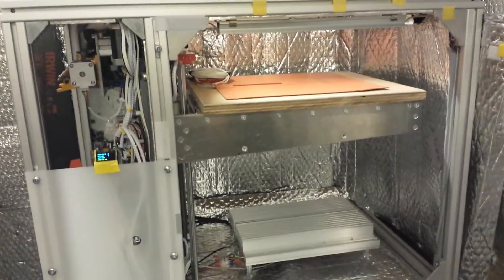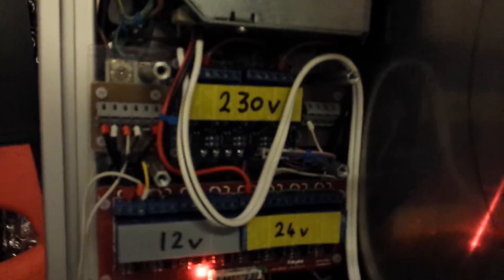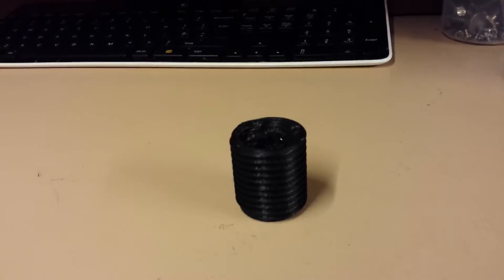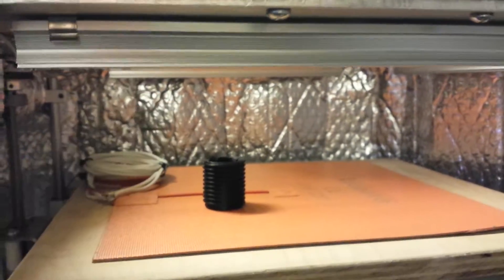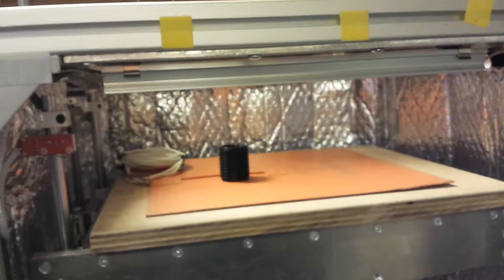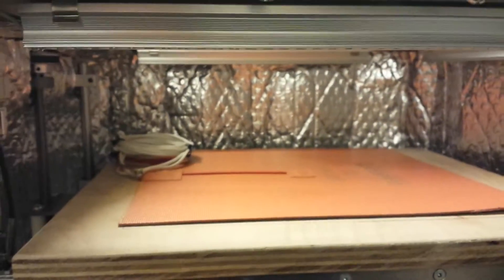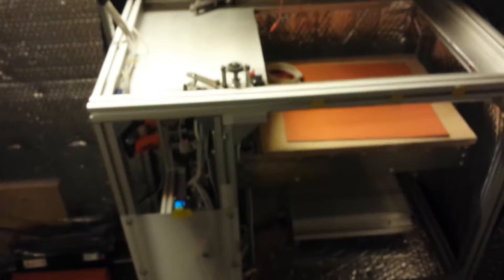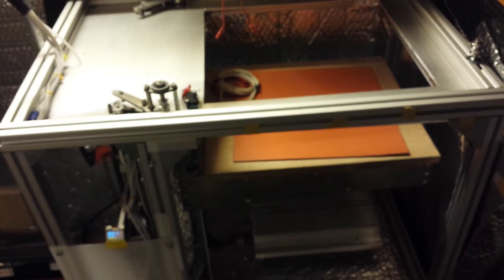3d Printer disaster continued.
continued after phone ran out of memory whilst recording. had a 2nd accident that same day and blew up a 2nd mks base control board. my apologies for raw and amateur footage but for now these are going up as they are done. thanks for any feedback . good or bad .